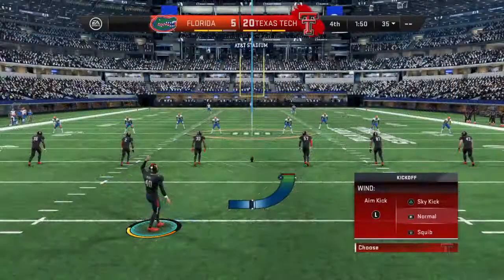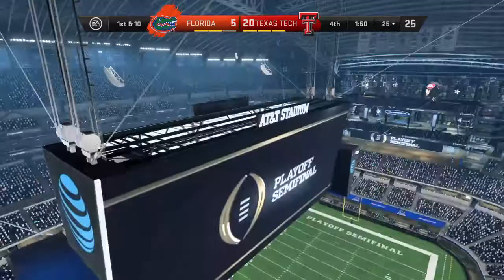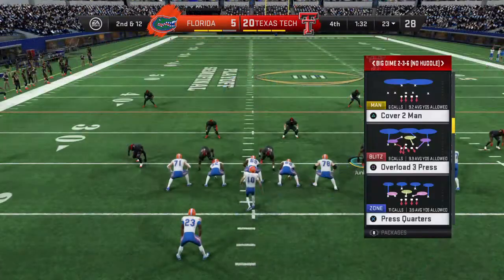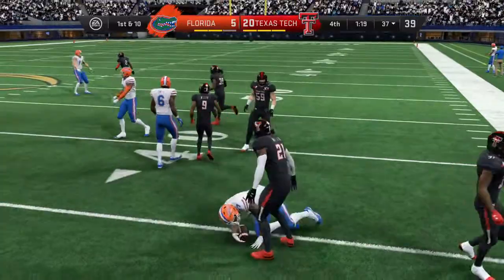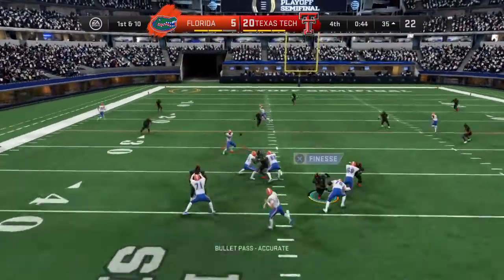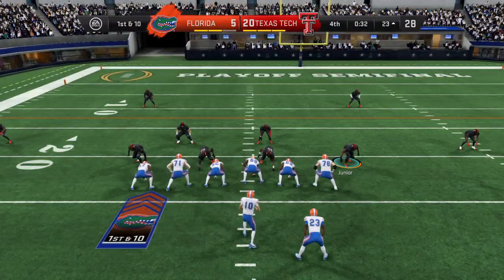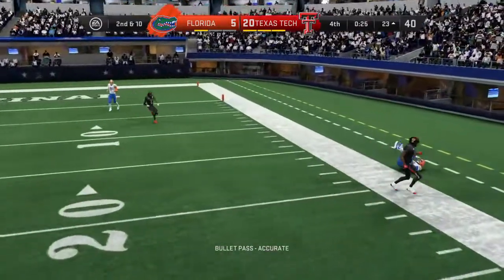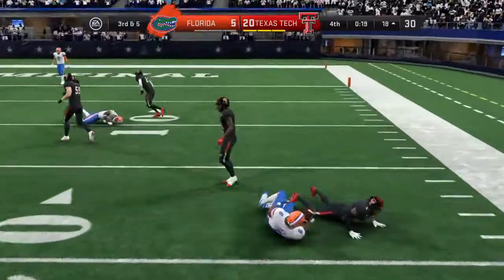Madden NFL 20_20201221162200